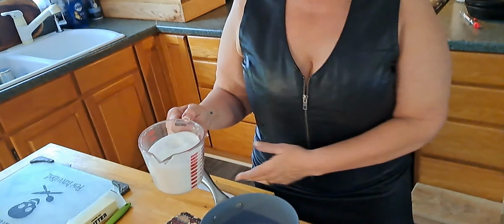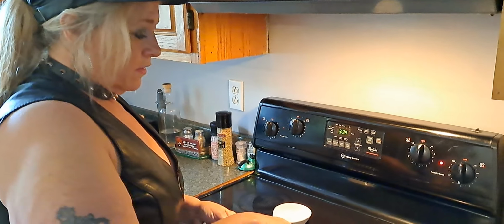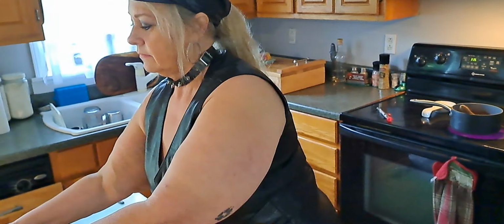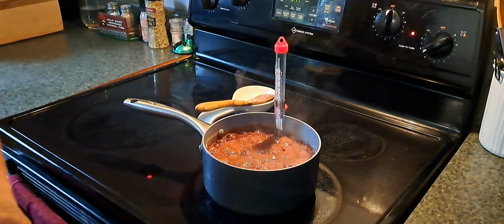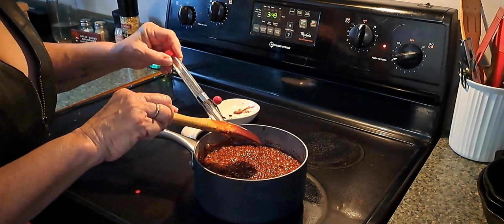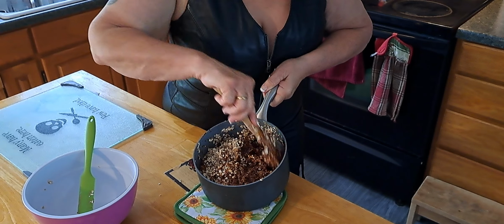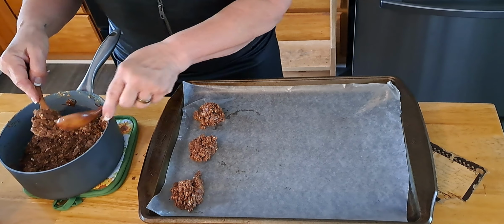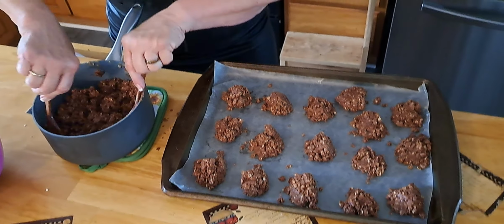CHOCOLATE NO BAKE PEANUT BUTTER COOKIES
An oldie but a goodie recipe.